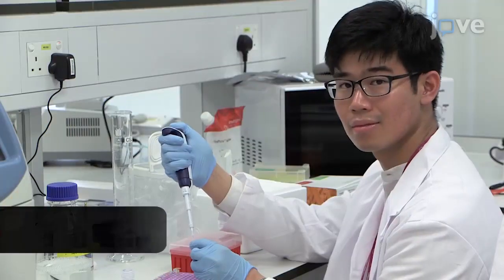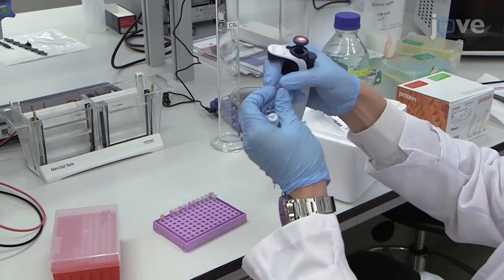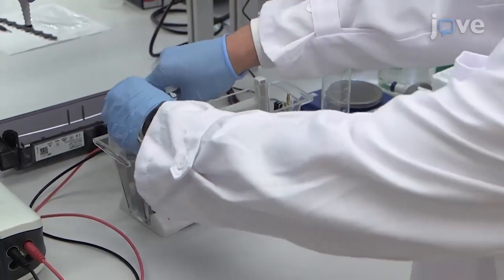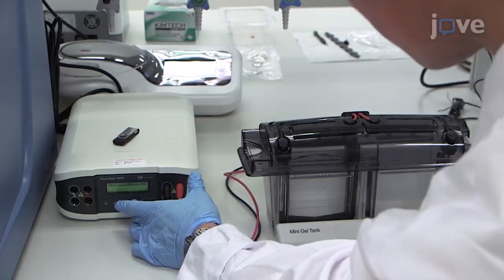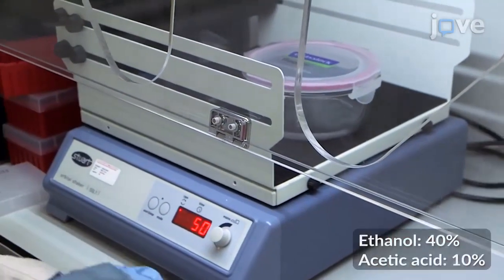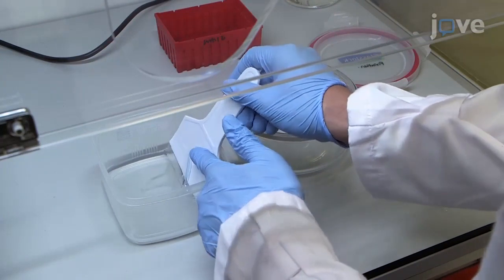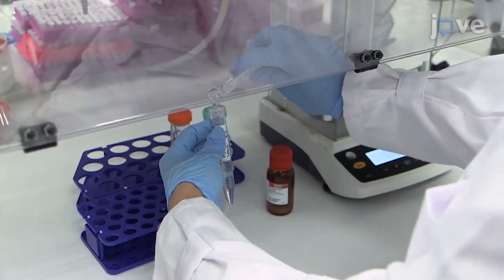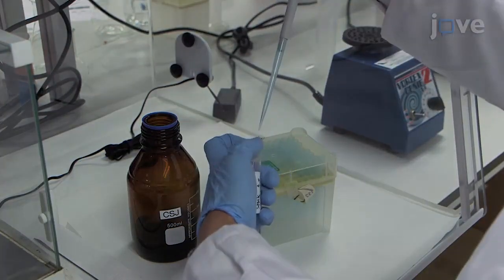Fluorescent Silver Staining of Proteins in Polyacrylamide Gels | Protocol Preview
Fluorescent Silver Staining of Proteins in Polyacrylamide Gels -  a 2 minute Preview of the Experimental Protocol

Alex Y. H. Wong, Sheng Xie, Ben Zhong Tang, Sijie Chen
Karolinska Institutet, Ming Wai Lau Centre for Reparative Medicine; Hong Kong University of Science and Technology, Department of Chemistry, Hong Kong Branch of Chinese National Engineering Research Center for Tissue Restoration and Reconstruction, Institute of Molecular Functional Materials, State Key Laboratory of Neuroscience, Division of Biomedical Engineering, and Division of Life Science;

Here, we describe a detailed protocol outlining a new fluorescent staining technique for total protein detection in polyacrylamide gels. The protocol utilizes a silver ion-specific fluorescence turn-on probe, which detects Ag+-protein complexes, and eliminates certain limitations of traditional chromogenic silver stains.